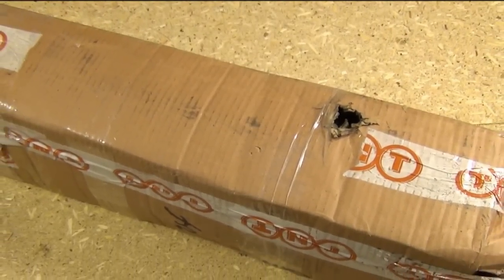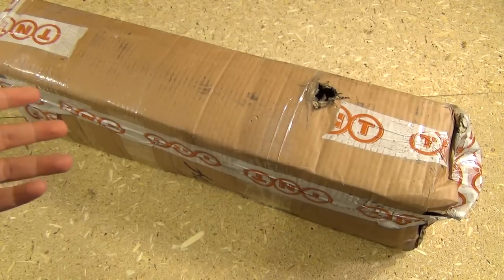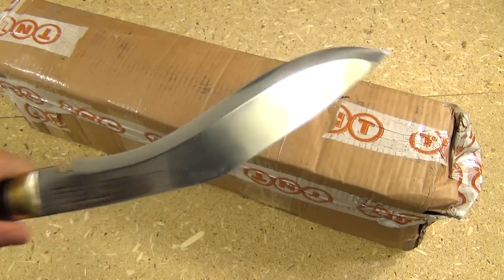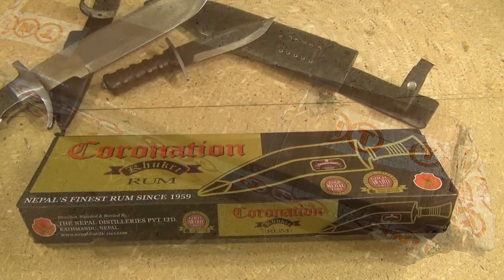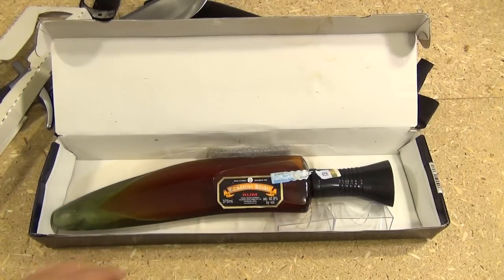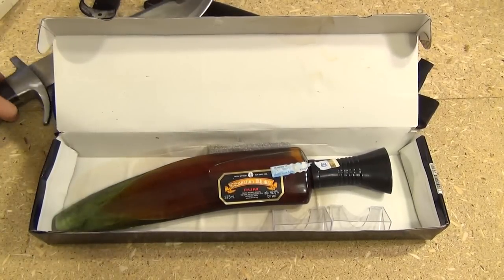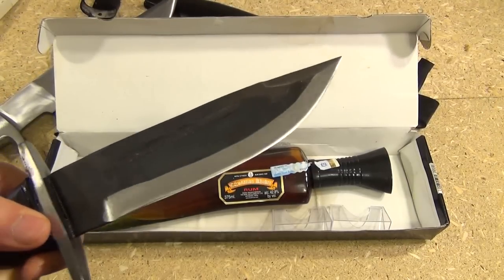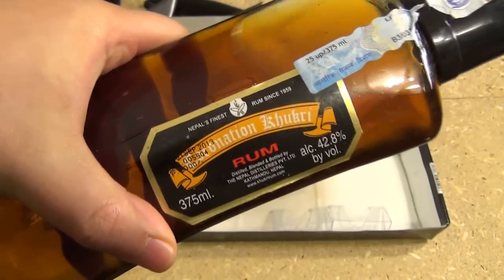Screw Knives, Got Alcohol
The shipping took only one week to the USA and they e-mailed me a tracking number that allowed me to track the package the whole way.

PS - I did break the seal to see how the plastic cap works and make sure I wouldn't be pouring it out on the table LOL, but there is a metal bottle cap under it with a second unbroken seal around that.